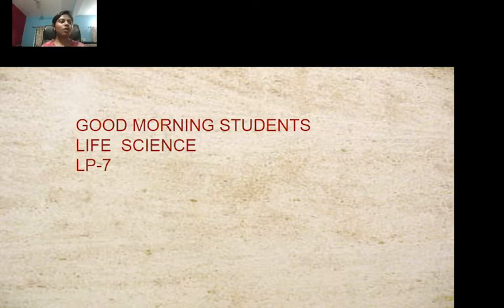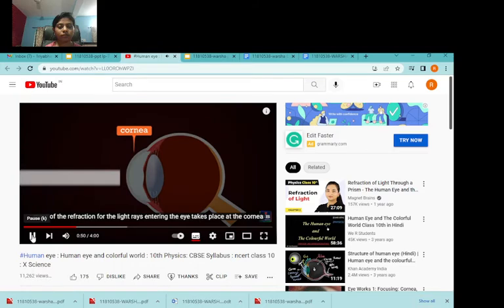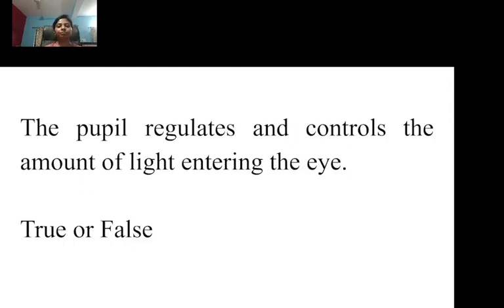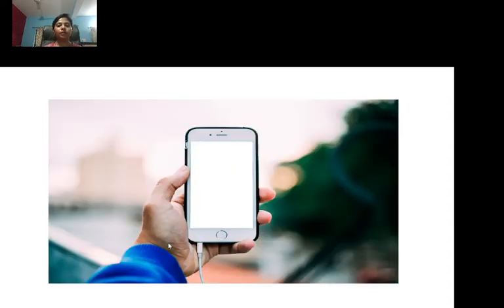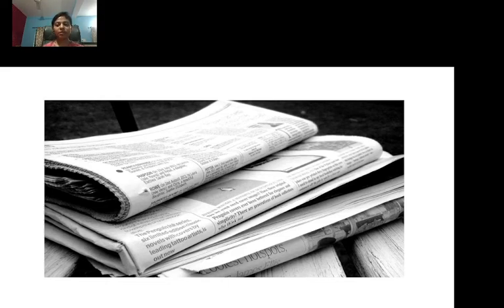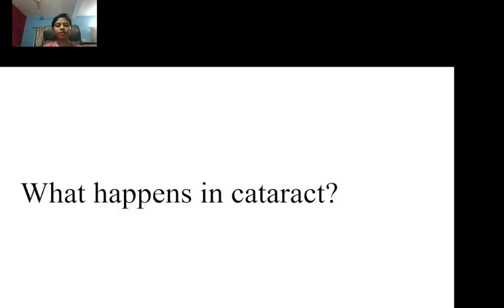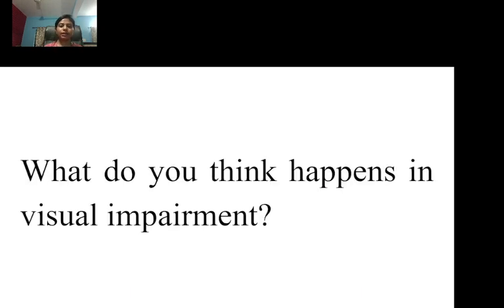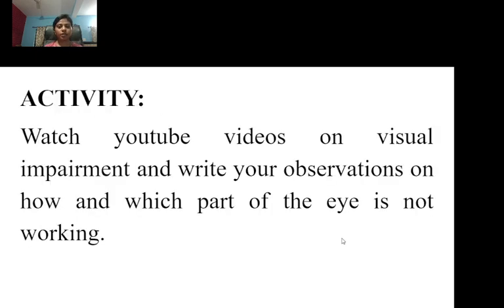11810538 lp 7 LS